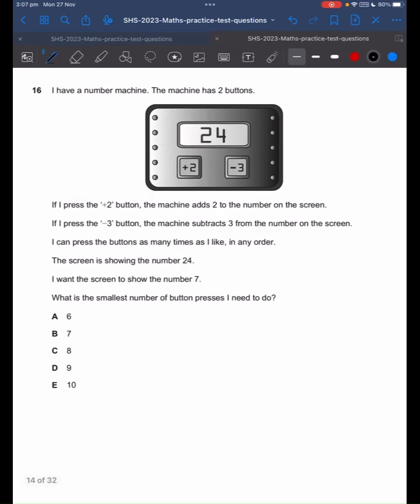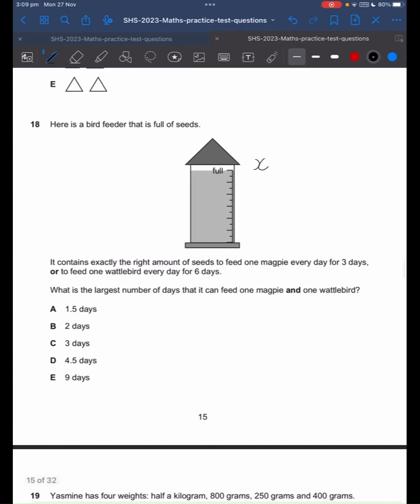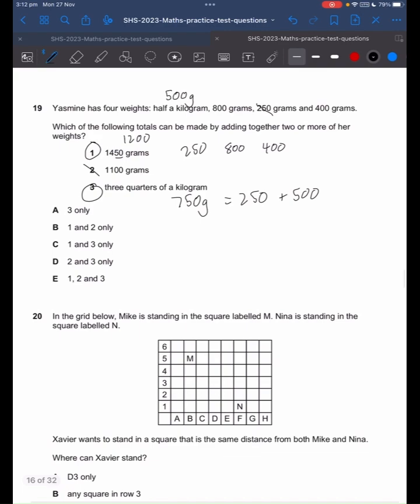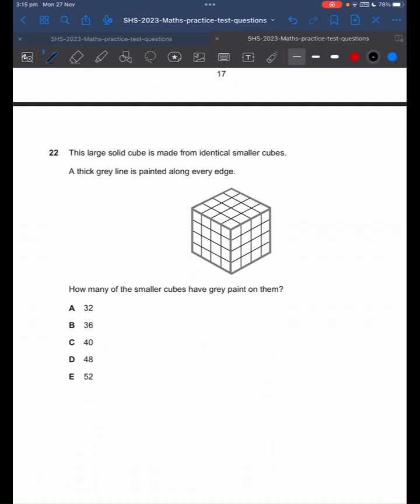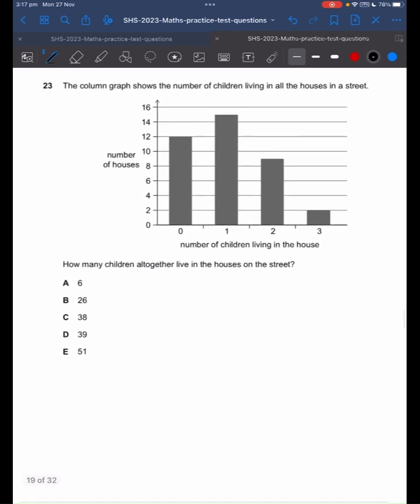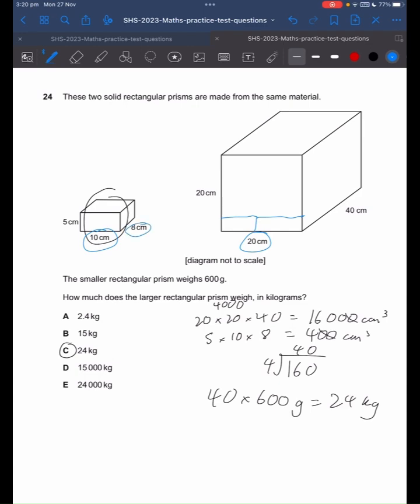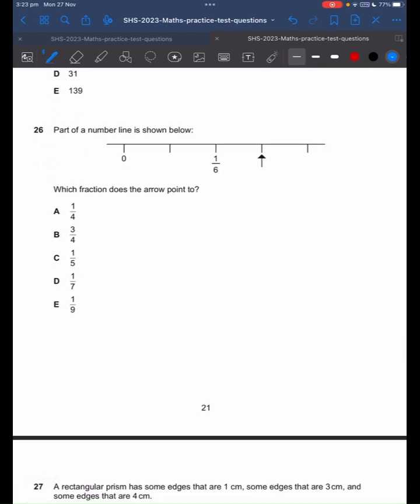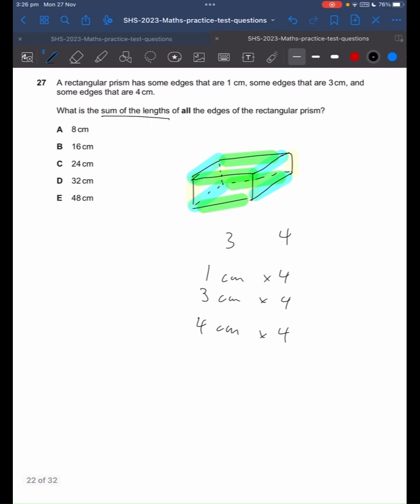[Edu - Kingdom College] 2023 NSW Selective Test - Mathematical Reasoning Review Part 2